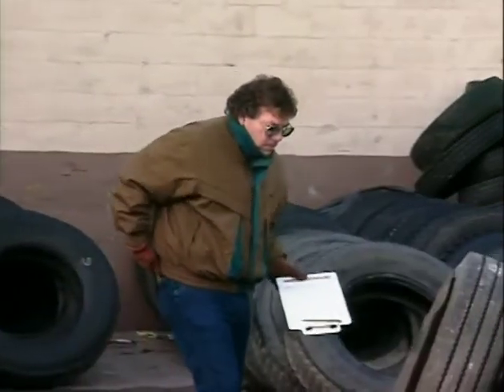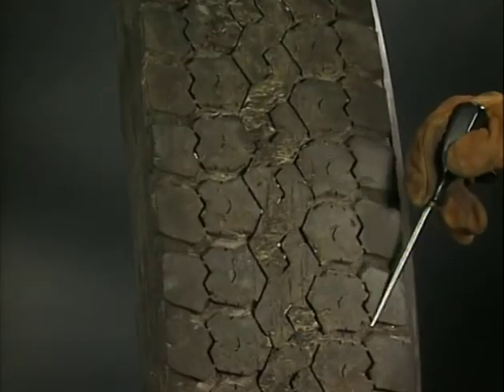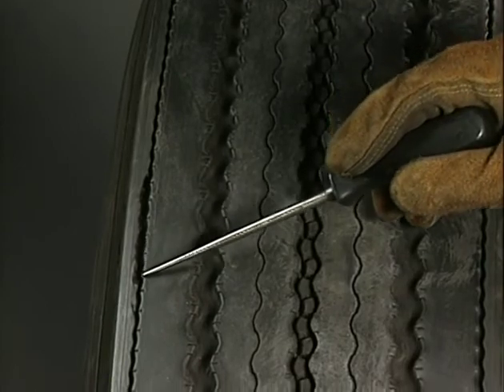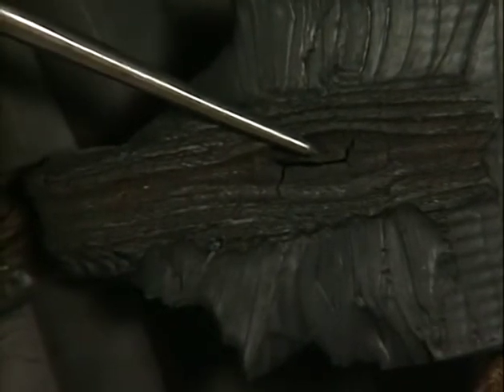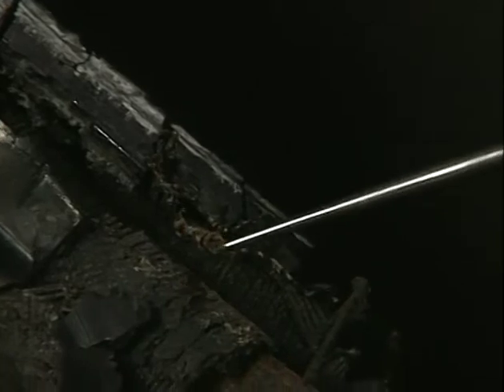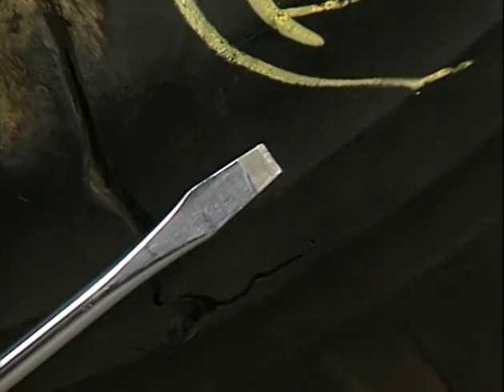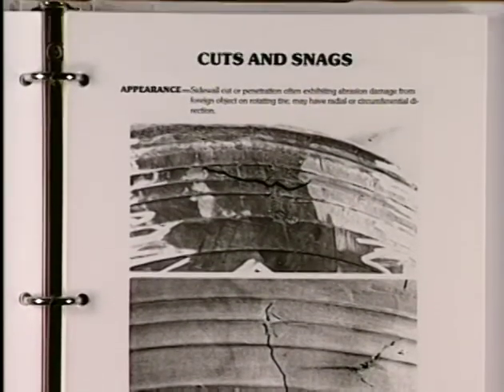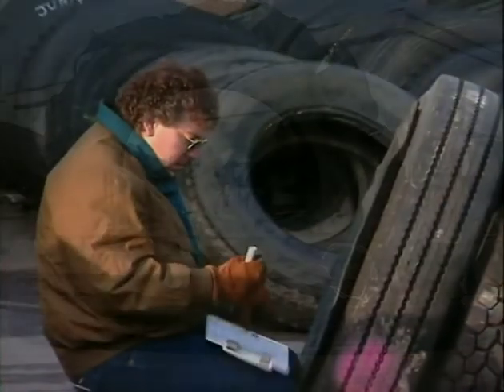1 Saving Through Scrap Tire Analysis